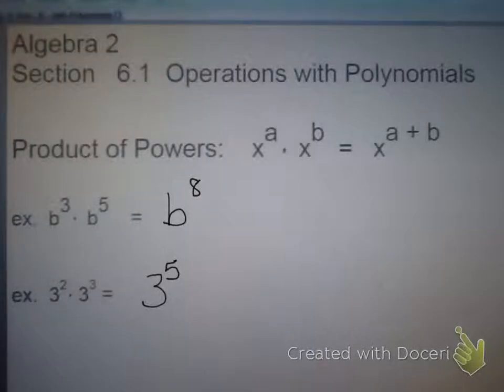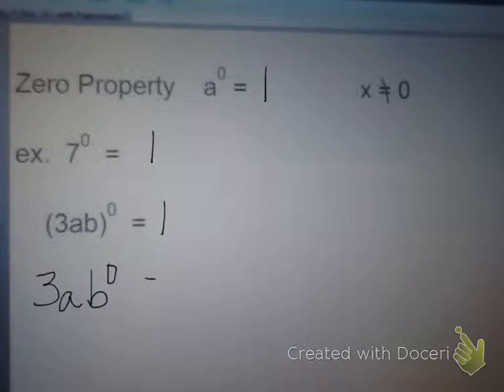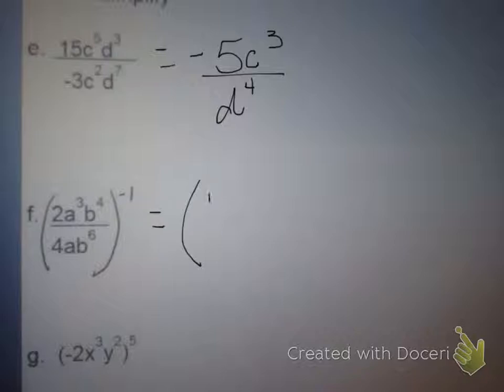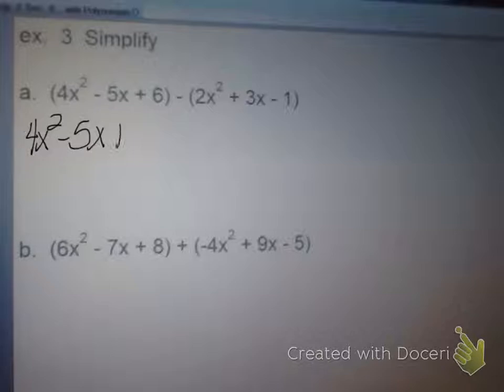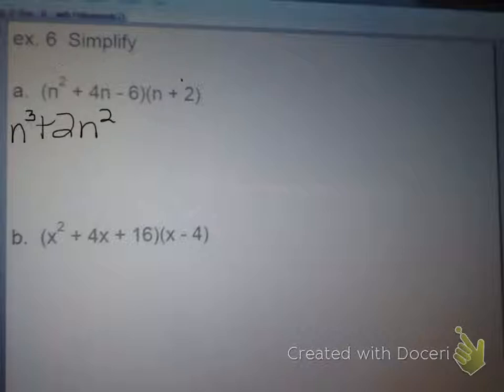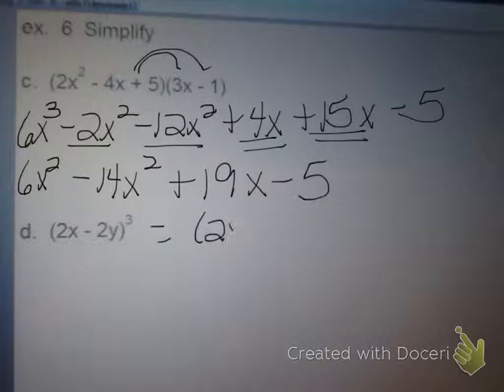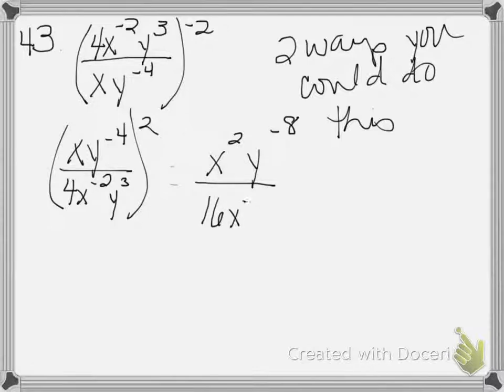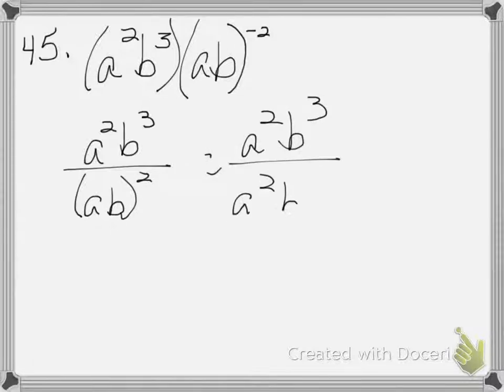Alg. 2 Sec. 6.1 Operations with Polynomials